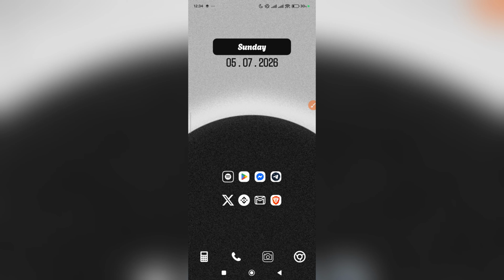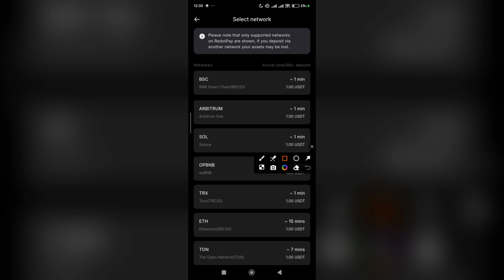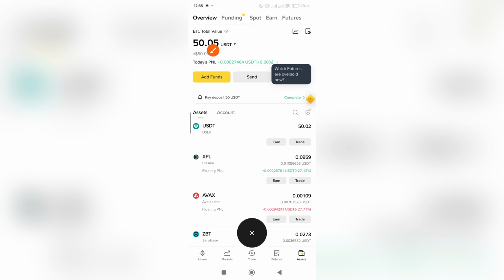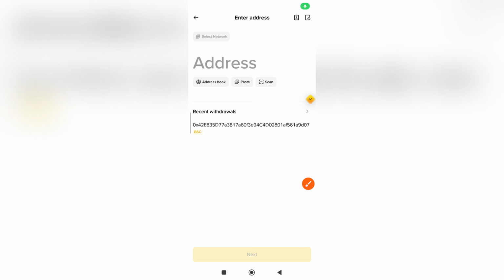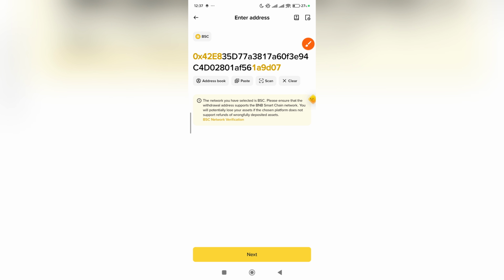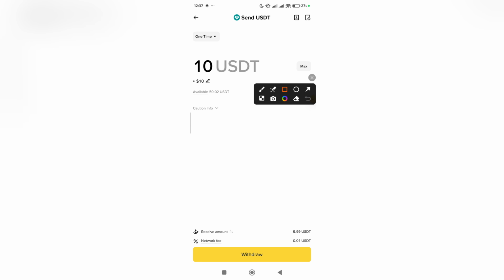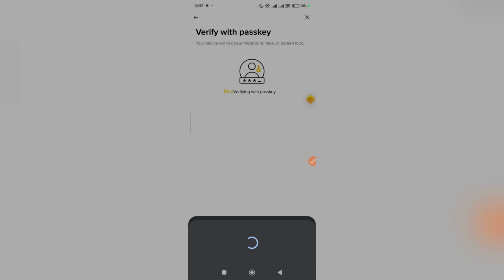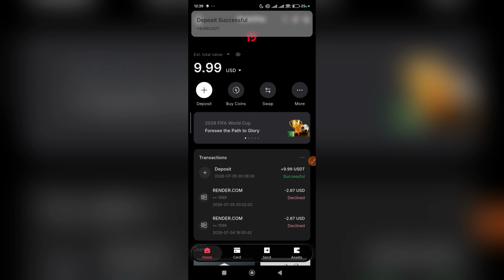Binance to Redotpay USDT Transfer | How to Transfer Binance USDT to RedotPay Wallet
Binance to RedotPay USDT Transfer – Complete Step-by-Step Guide (2026)

In this video, I'll show you exactly how to transfer USDT from your Binance account to your RedotPay wallet — quick, safe, and beginner-friendly. Whether you're new to crypto or looking for the fastest way to fund your RedotPay card, this tutorial covers everything you need.

⏱️ What you'll learn:
✅ How to send USDT from Binance to RedotPay
✅ Correct network selection (avoid failed transactions)
✅ Transfer fees & confirmation time